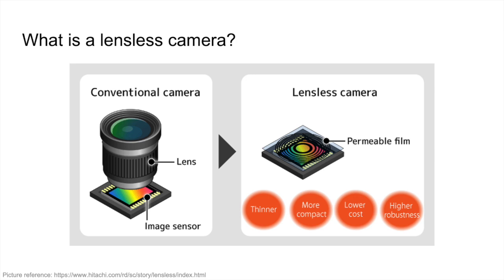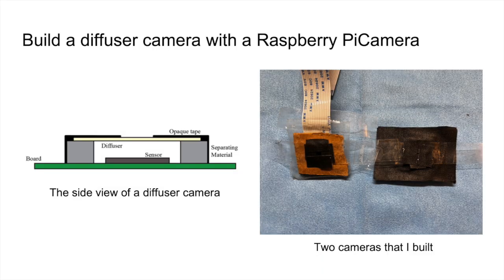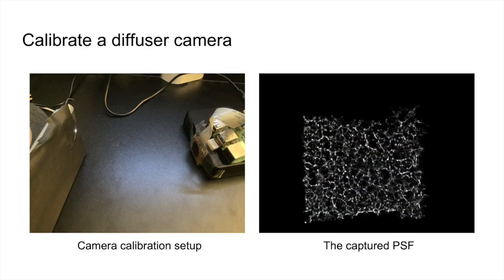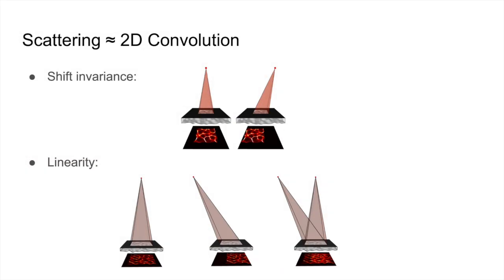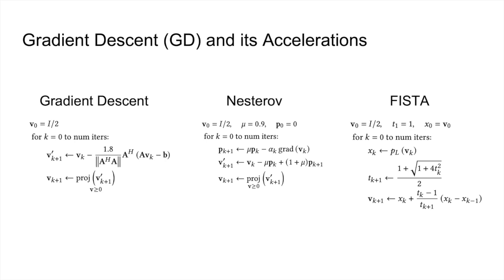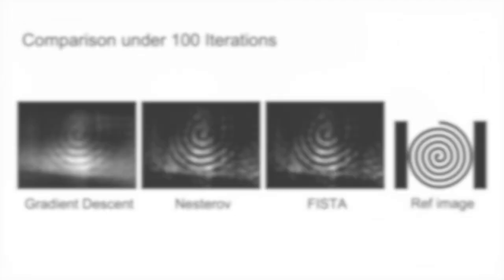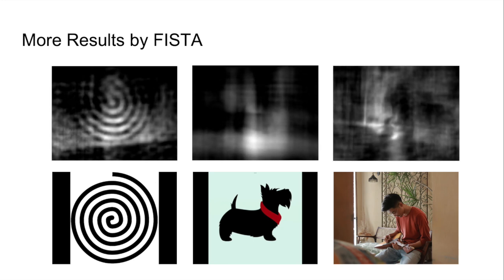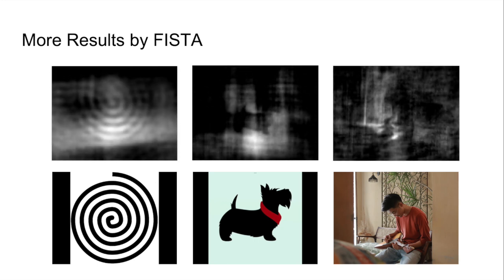Junkai Huang: Lensless Camera Imaging